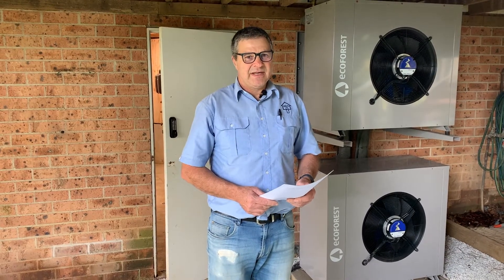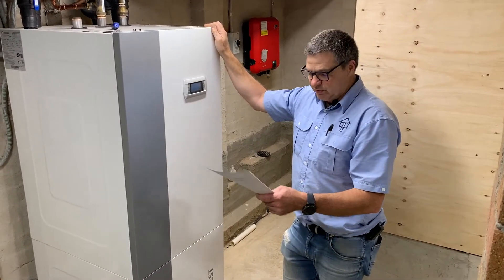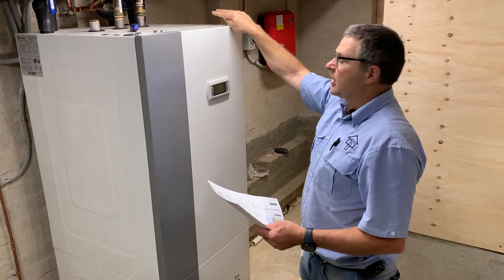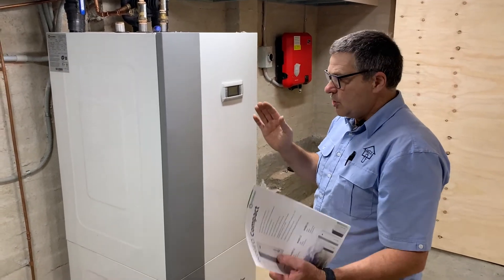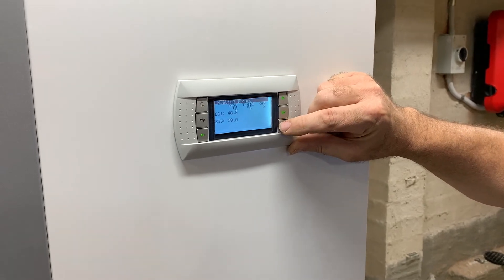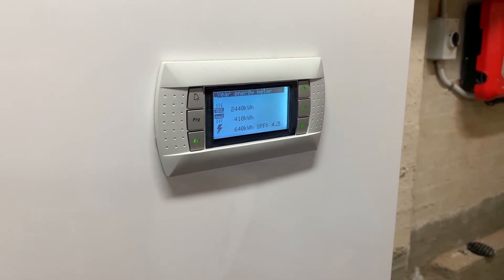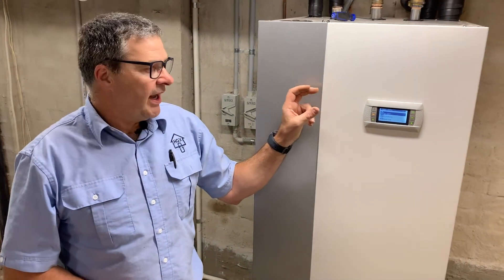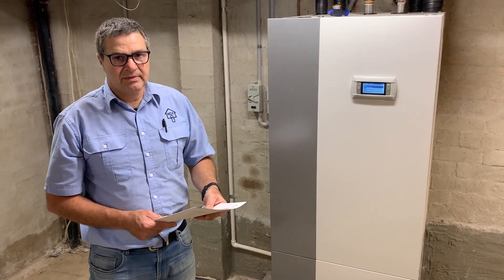Ecoforest Compact Heat Pumps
This video showcases the first Ecoforest ecoGEO Compact heat pump installation in Australia.